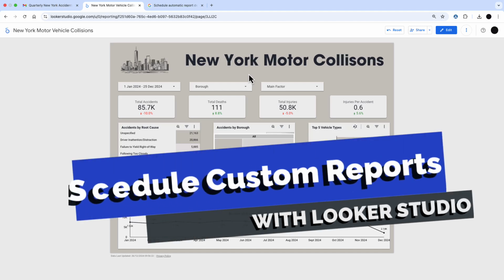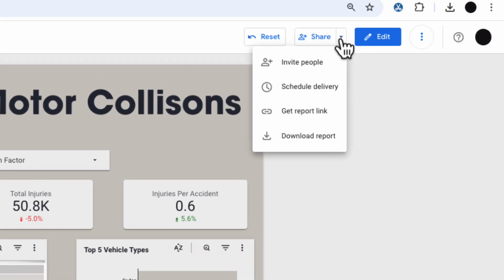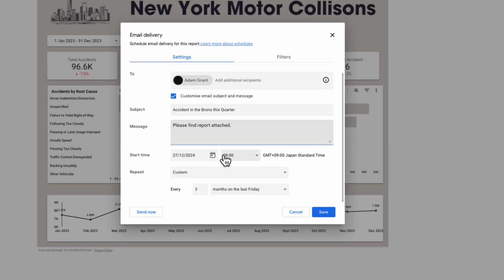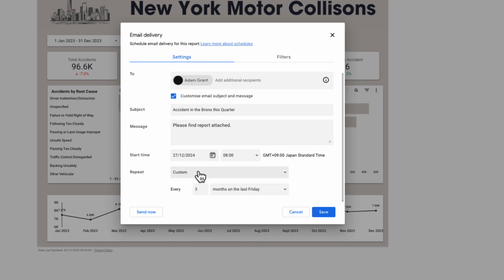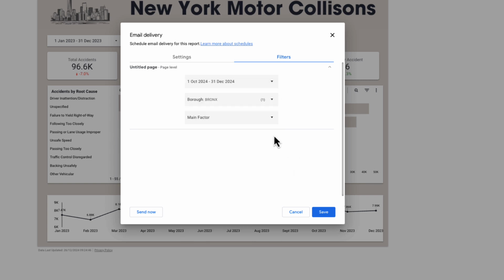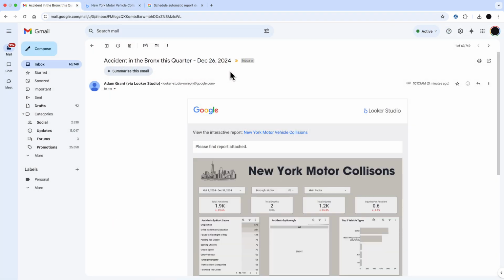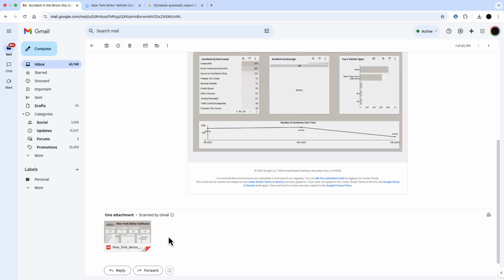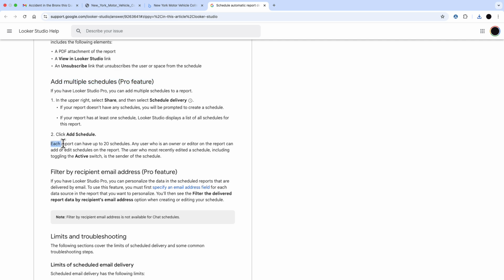Your Stakeholders Want Automated Reports - Here's How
Learn how to Automate Your Reports with Looker Studio! In this detailed tutorial, we'll take you through the entire process of creating a Looker Studio dashboard that effectively streamlines your reporting process. With Looker Studio, you can easily schedule reports to be delivered to your stakeholders on a regular basis, which saves you valuable time and effort that can be better spent on other important tasks. By the end of this comprehensive Looker Studio demo, you'll be able to confidently automate your reports and take your reporting to the next level with ease. Whether you're a complete beginner just starting out or an experienced user looking to refine your skills, this video will provide you with a thorough and comprehensive guide to Looker Studio and all of its powerful capabilities. So, let's dive right in and learn how to automate your reports with Looker Studio, ensuring that your reporting process is efficient and effective!